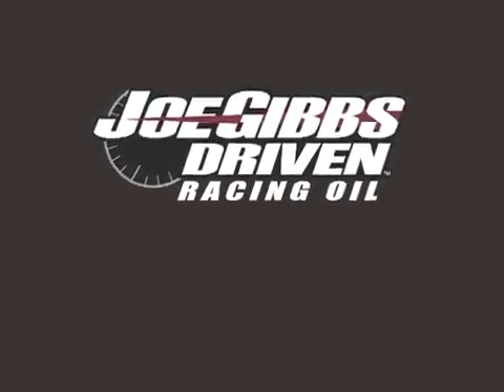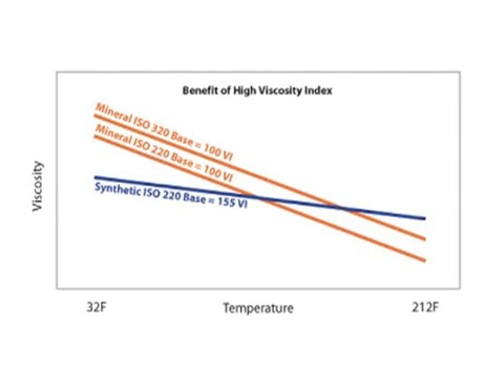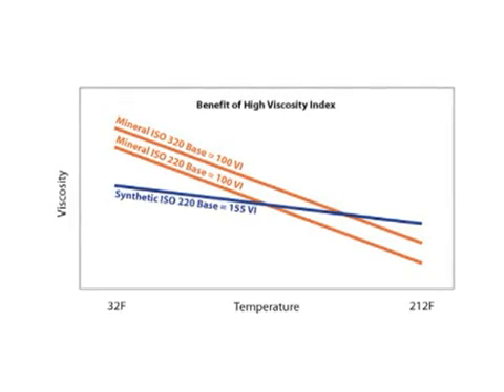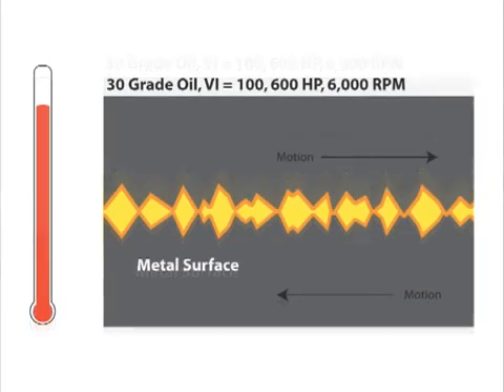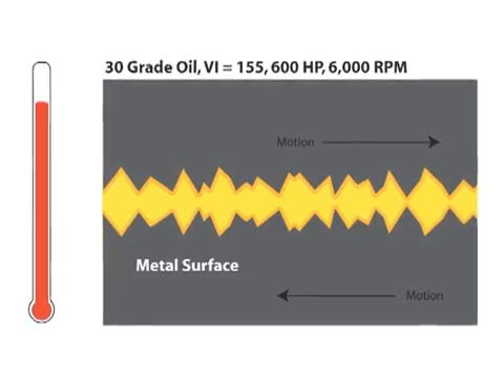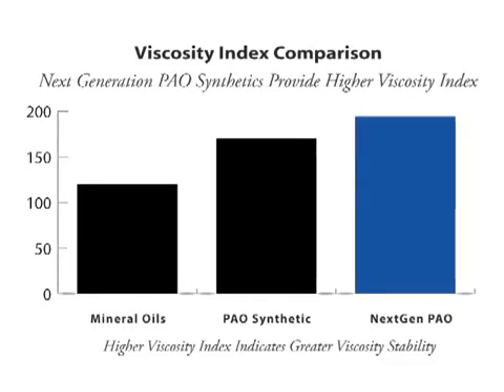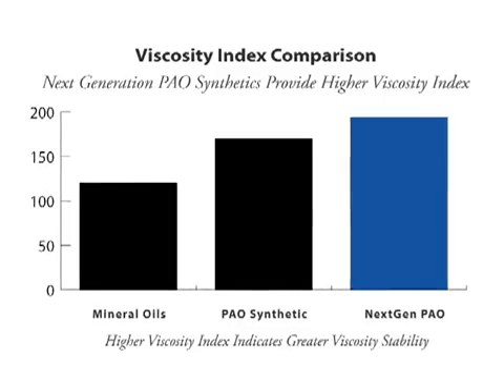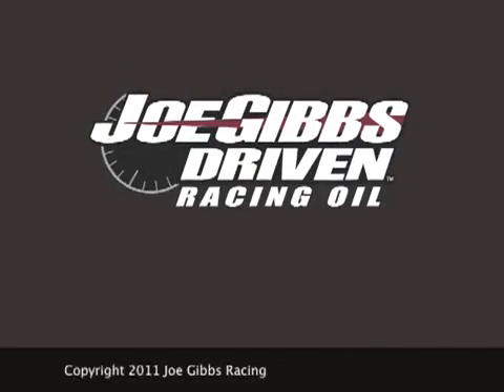Viscosity Index 101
Certified Lubrication Specialist, Lake Speed, Jr., talks about how wind turbine technology has advanced lubricants in NASCAR that can help your car.